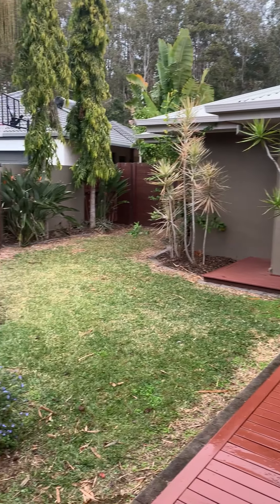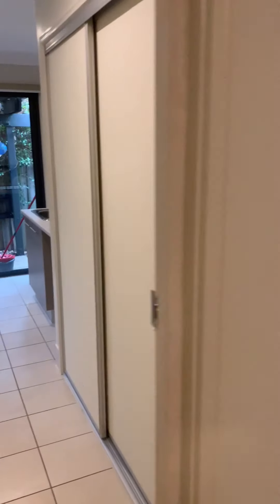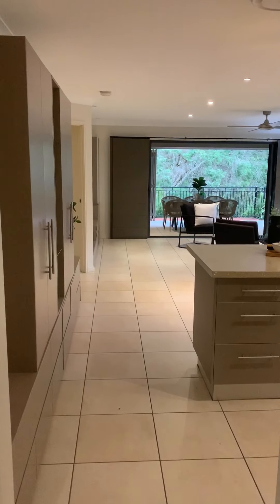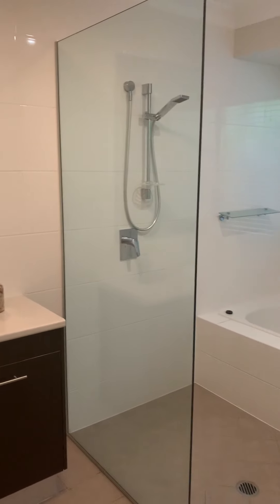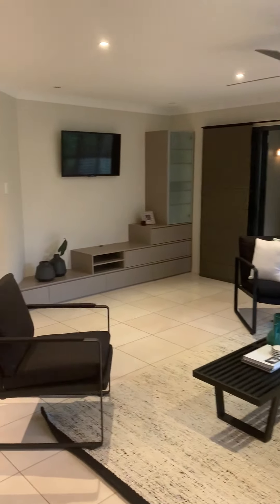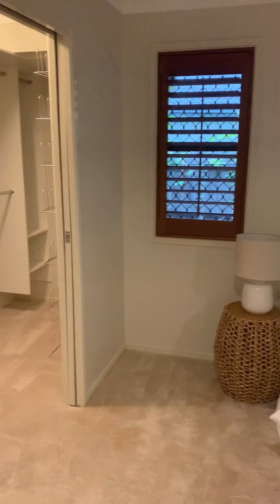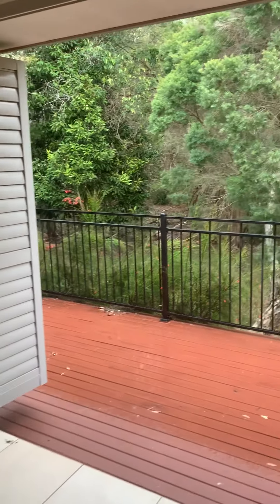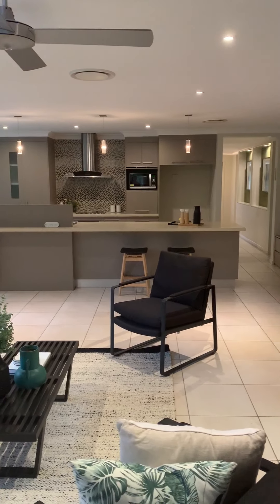Virtual walkthrough - 9 Cliff Close, WAKERLEY